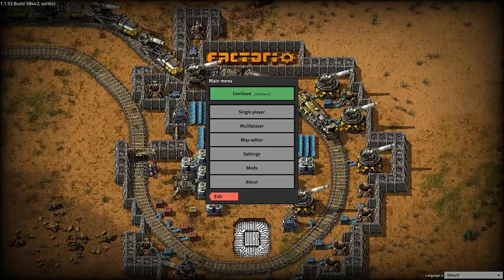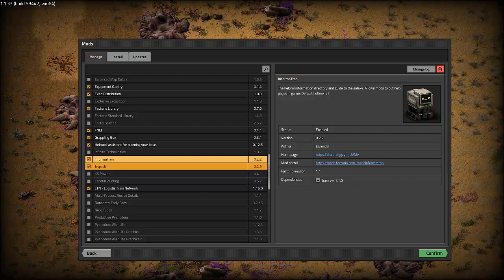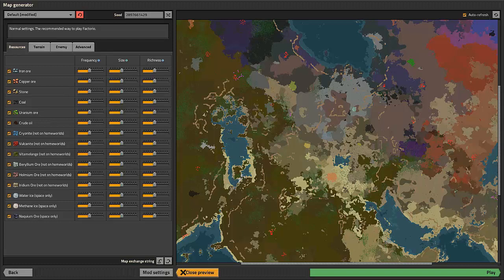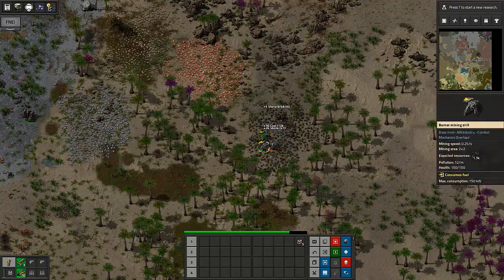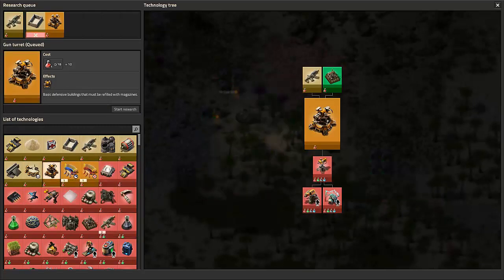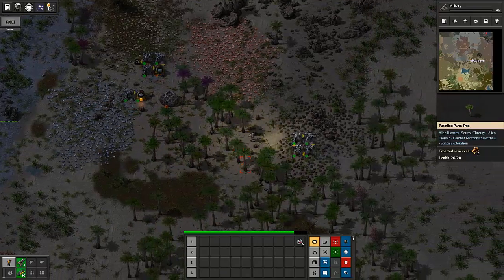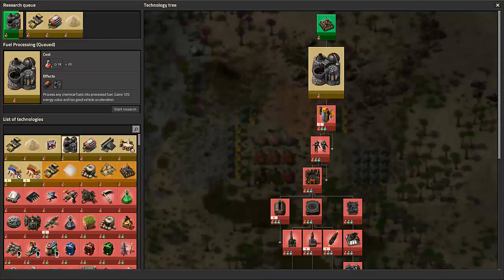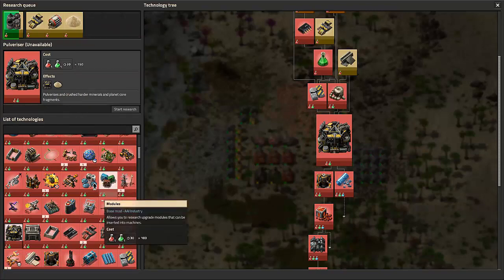S01E01 Space Exploration - Crash and Burn(er Tech)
We've crashed on a planet that has asteroids and a magnifying glass frying the planet like I'm an ant. Lets get some burner tech up and running and see what we can see.

Welcome to Space Exploration.